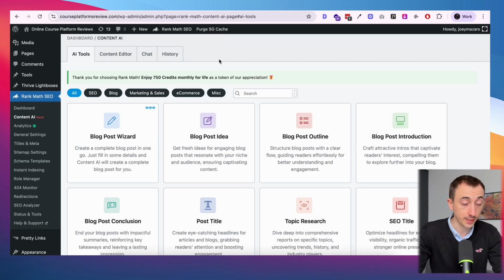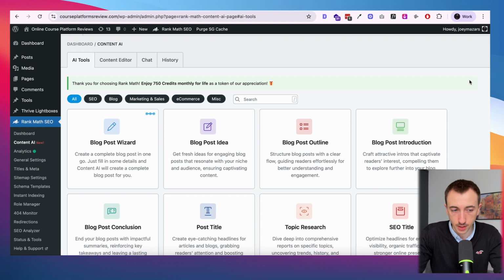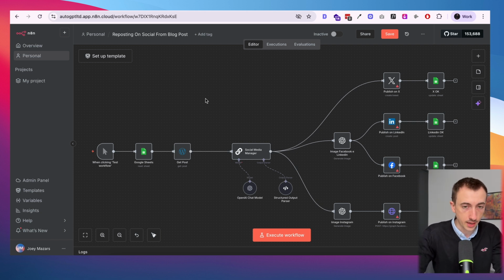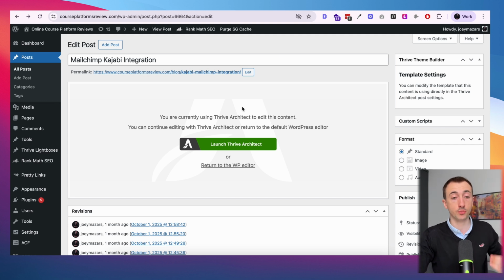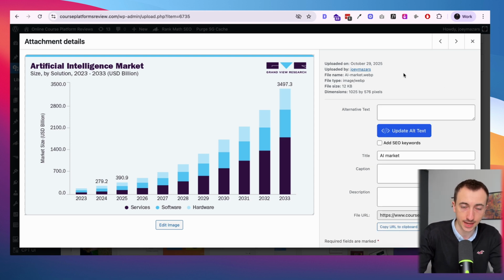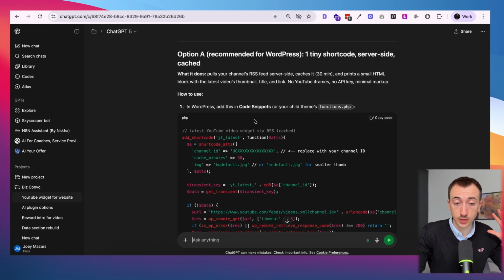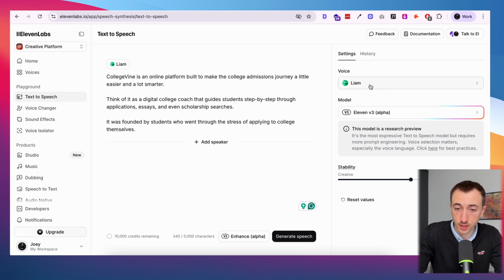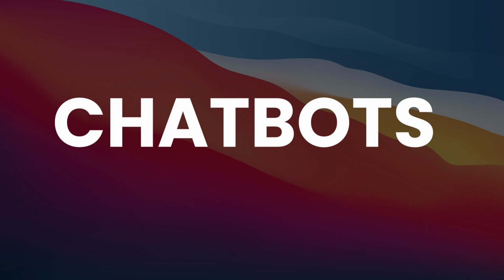10 Weirdly Good AI Tools Hiding in WordPress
00:00 Intro
00:27 SEO Tools
02:09 Page Builder
03:33 Automation
05:00 Internal Links
06:31 Alt Text
07: 27 Custom Functions
09:09 AI Audio
10:25 Translation
11:16 AI Chatbots